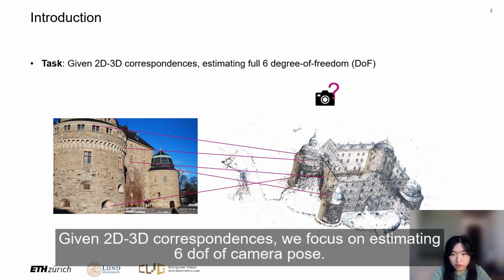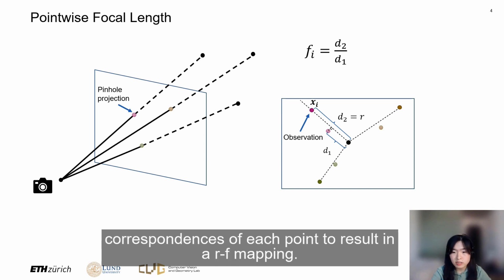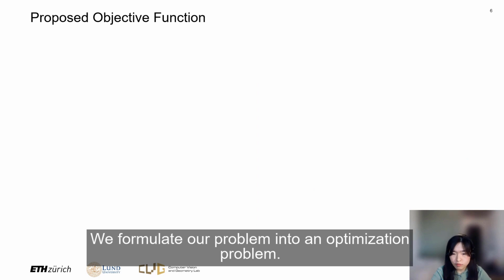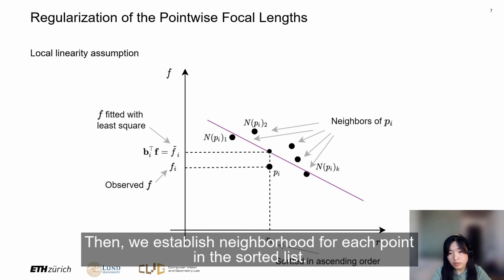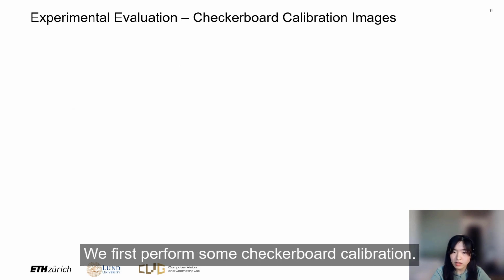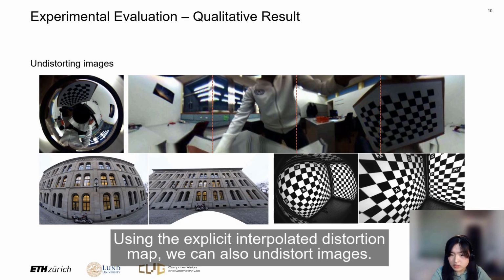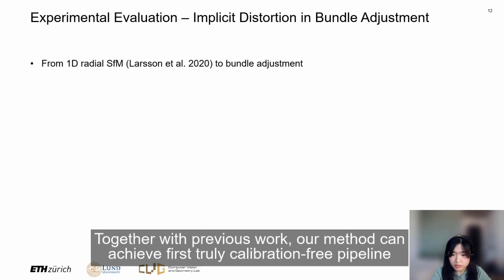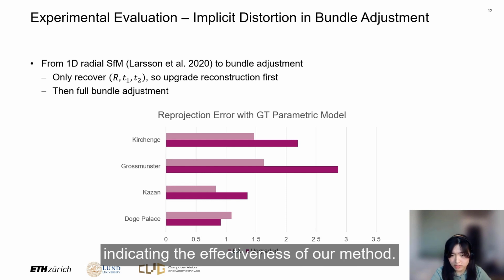Camera Pose Estimation using Implicit Distortion Models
CVPR2022 - Camera Pose Estimation using Implicit Distortion Models